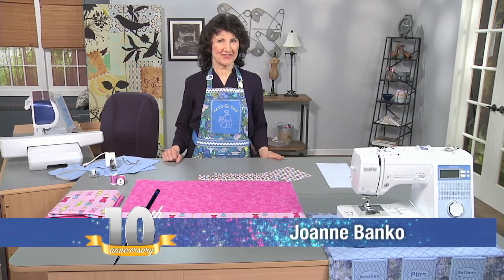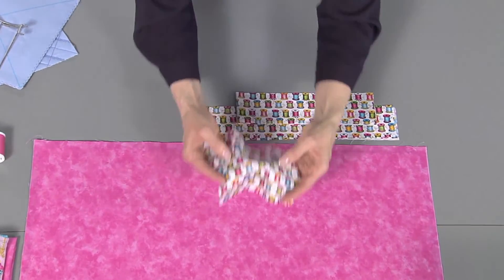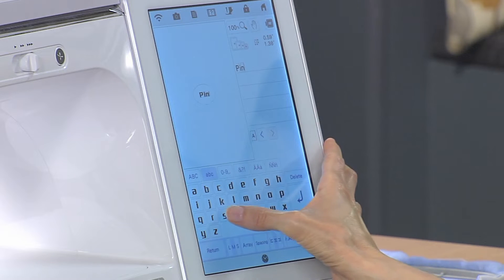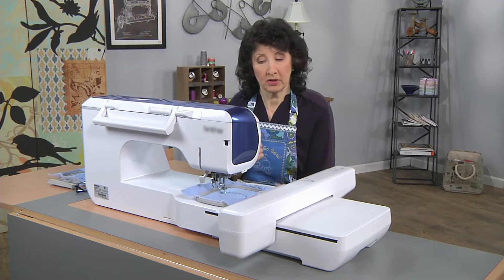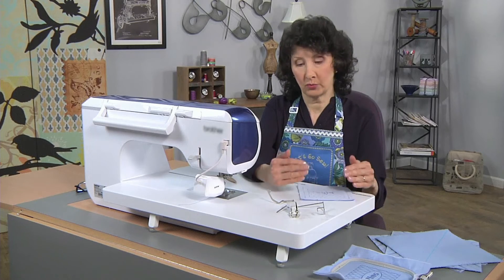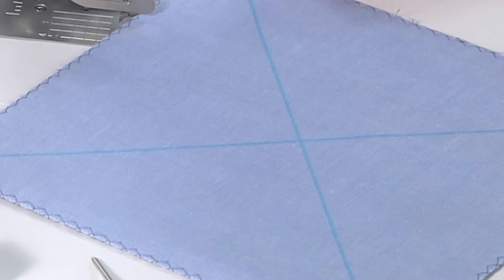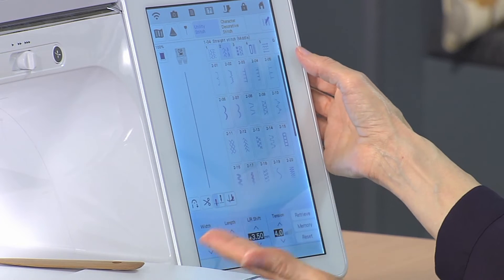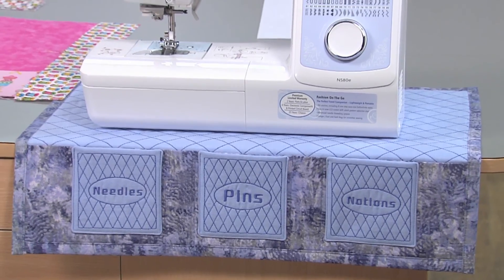Make a quilted sewing mat on It’s Sew Easy with Joanne Banko (2006-2)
Joanne Banko has a perfect sewing project for a beginner quilter. She creates a custom sized mat, complete with pockets to keep your commonly used tools handy while sewing.  She uses Brother’s Luminaire Innov-is XP1 sewing and embroidery machine to create her project. Celebrate 10 years of sewing with your favorite instructors and the best techniques. There’s always something new to learn on It’s Sew Easy. You can find more information about the Luminaire Innov-is XP1 sewing and embroidery machine and the Pacesetter PS5234 serger